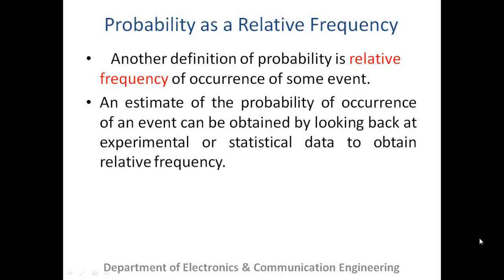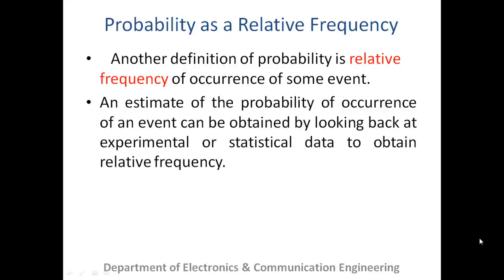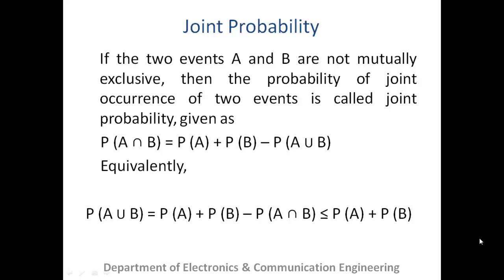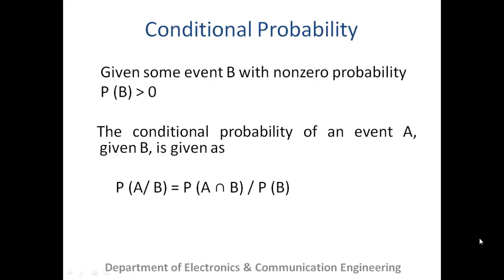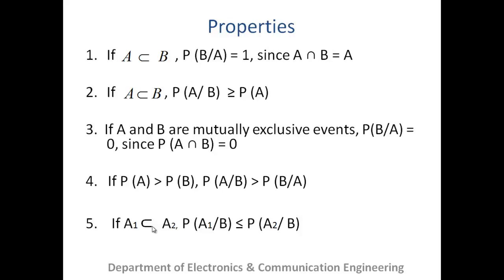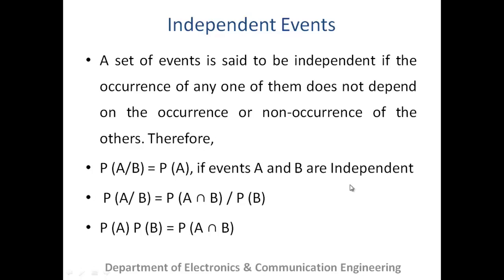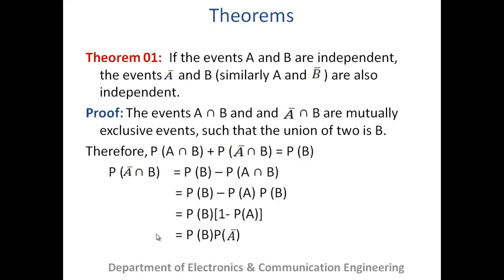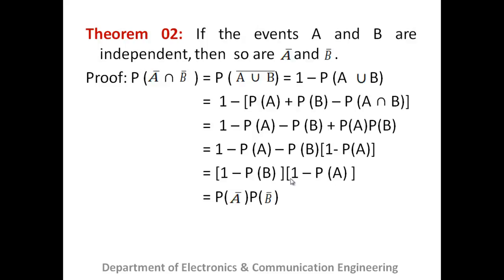Lecture-02 Random Processes and Noise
Introduction to Probability (Continues)